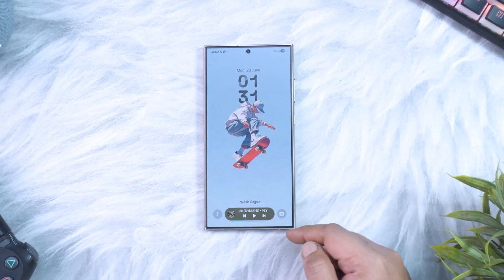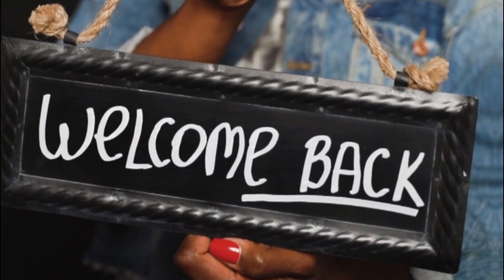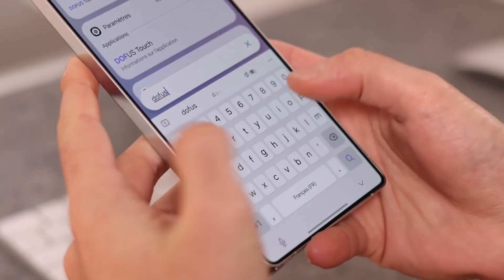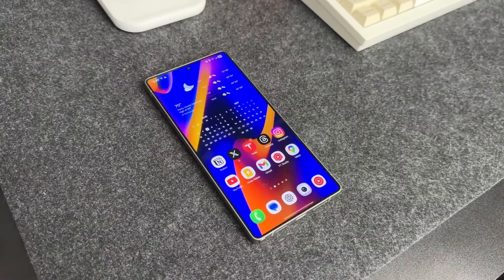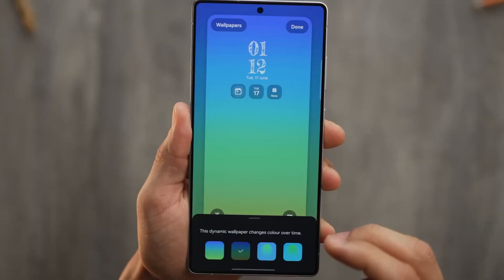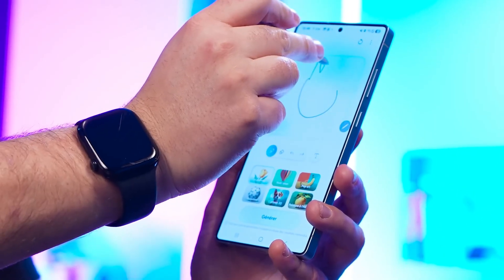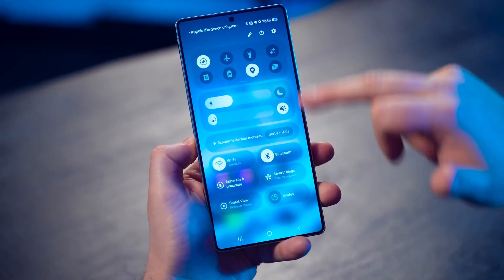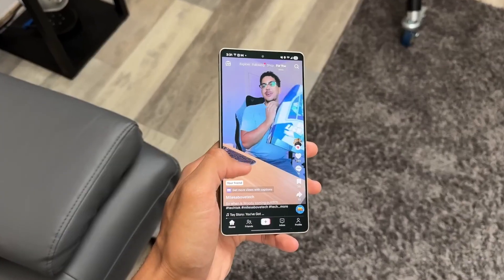Samsung One UI 8.0 Android 16 - IT'S AMAZING!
Samsung just pulled off another surprise with One UI 8 Beta 7, and it’s not just bug fixes — it’s the smoothest Galaxy experience yet. From a polished lock screen clock to Bluetooth finally behaving, this update is packed with small changes that make a huge difference. But there’s also a hidden twist inside Beta 7 that most users will miss — and it’s already making phones feel smarter every time you wake them.